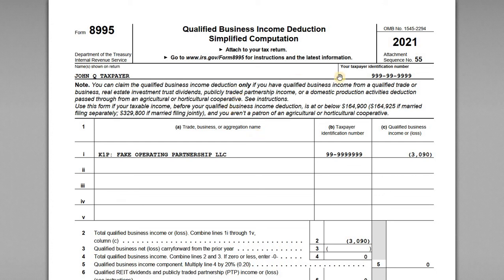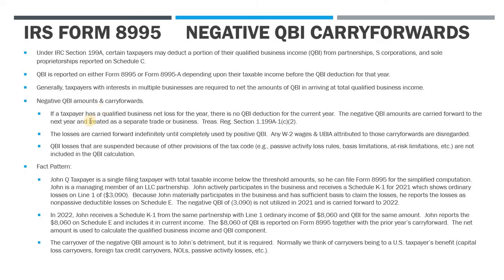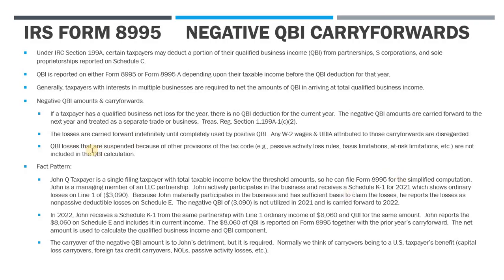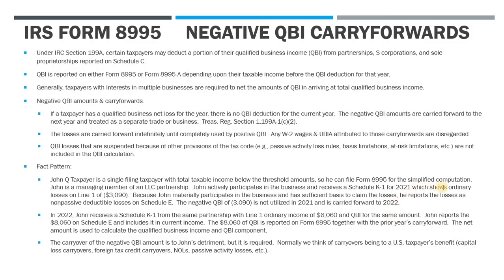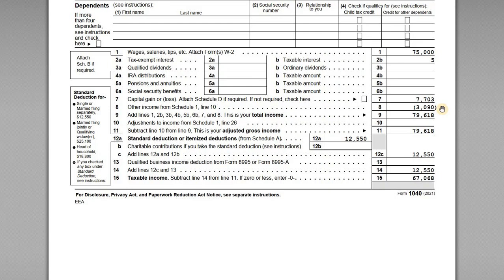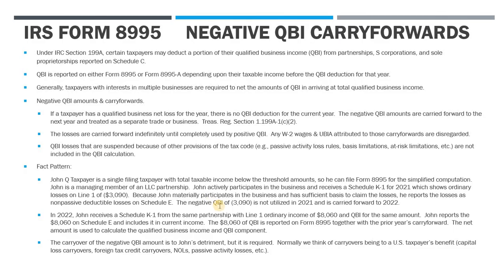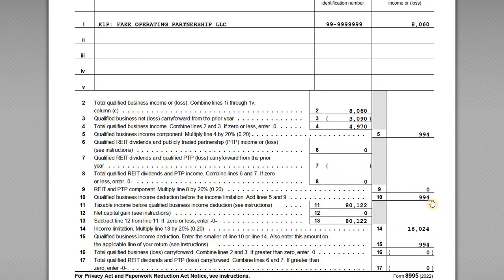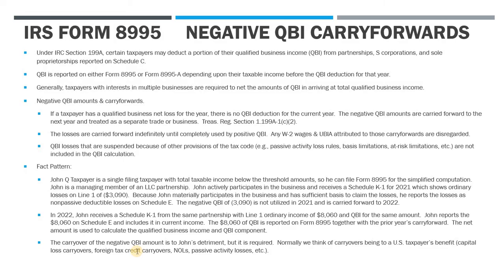IRS Form 8995 with QBI Loss Carryforwards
Certain taxpayers may be able to deduct up to 20% of their qualified business income (QBI) from qualified trades or businesses.  The QBI deduction under IRC Section 199A was added as part of the Tax Cuts and Jobs Act (TCJA) in 2017.

If a taxpayer has an overall negative QBI amount in the current period, those amounts should be carried forward indefinitely until used by future positive QBI.

In this example, we look at a partnership where a taxpayer recognized an ordinary loss during 2021, which created a negative QBI carryover to 2022.  The QBI carryforward was reported on Form 8995 Line 3.  Having to carry forward the negative QBI was not to the taxpayer's benefit, but it is required under the tax code.